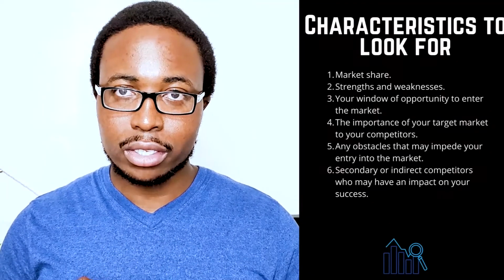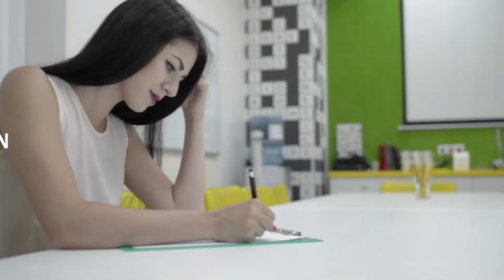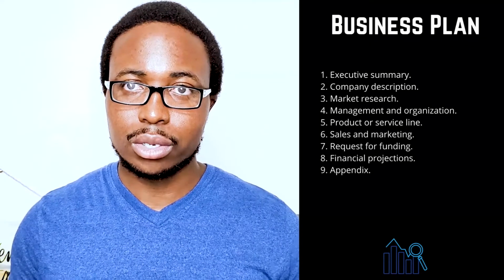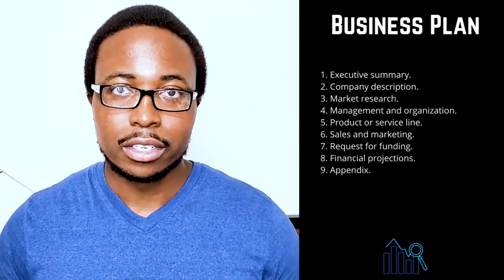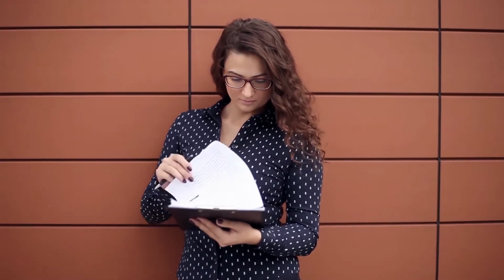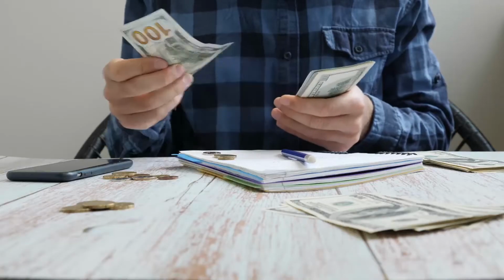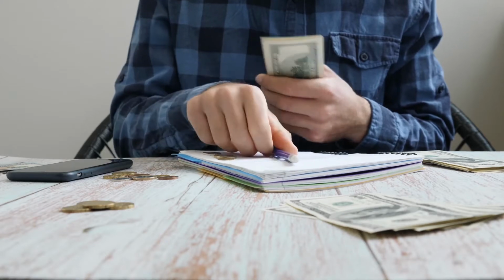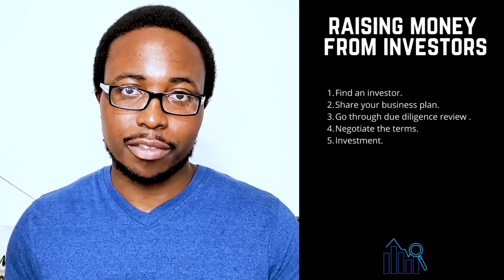How to Easily Start a Cattle Farming Business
It can be expensive to start a cattle farming business. Many cattle ranchers are successful on a few acres of land; however, starting a cattle farming business requires considerable initial capital. Extensive research and a well-thought-out business plan are critical to your success.

In this video, you will learn how to start a cattle farming business. This video will serve as your first stepping stone, providing a practical step-by-step guide to starting your cattle farming business. We'll go over topics such as conducting market research, competitive analysis, writing a business plan, and raising funds from angel investors. It is critical that you watch the video from beginning to end if you want to understand how to start a cattle farming business.